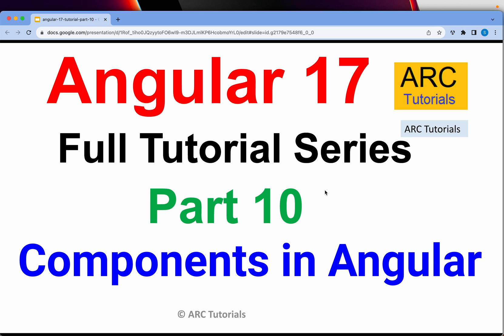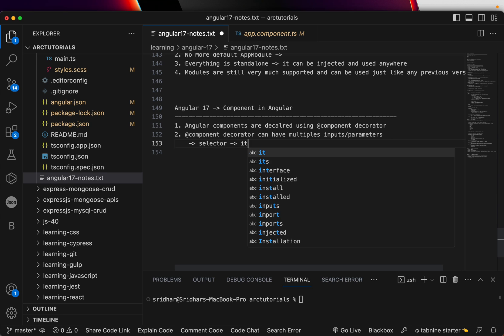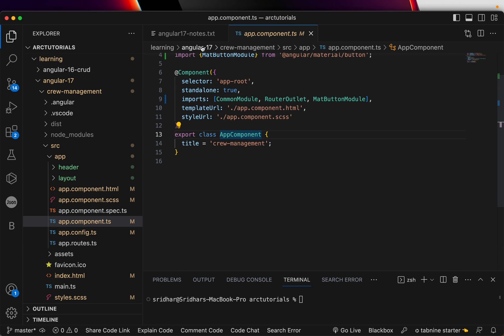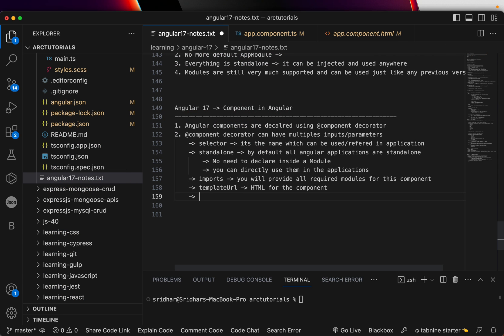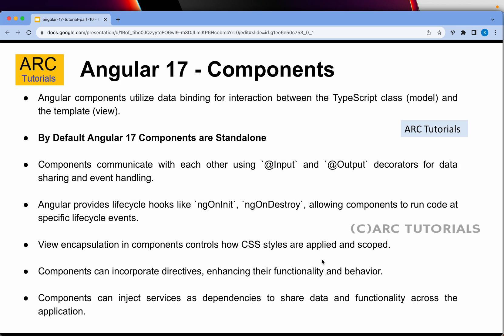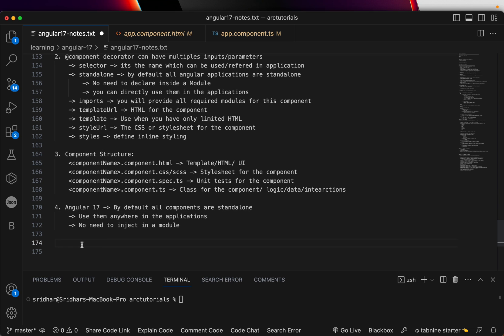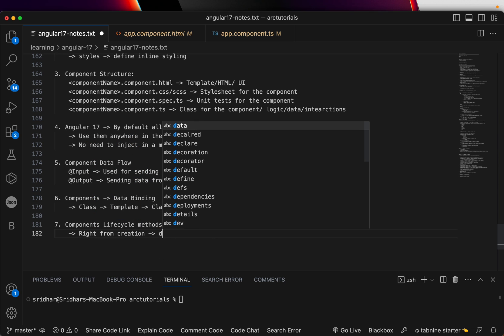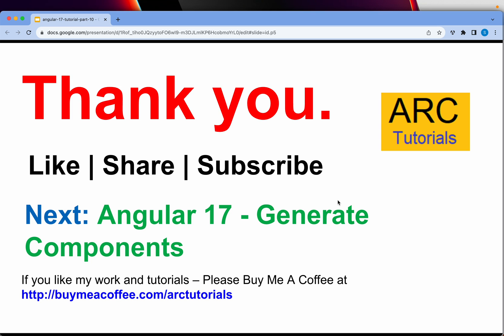Angular 17 Tutorial #10 - Components Overview | Angular 17 Tutorial For Beginners